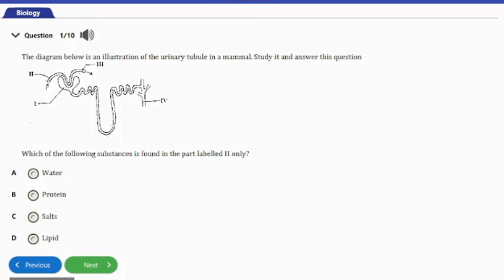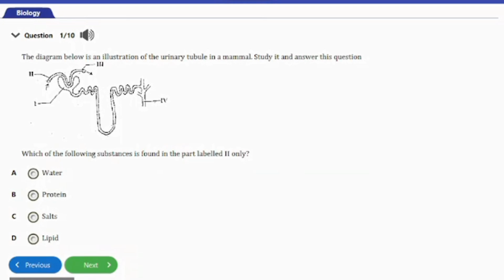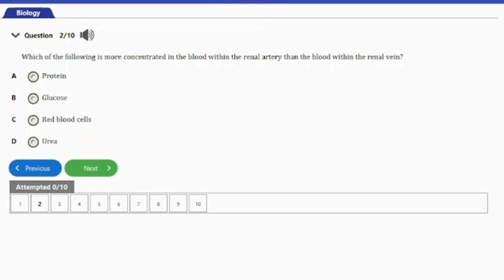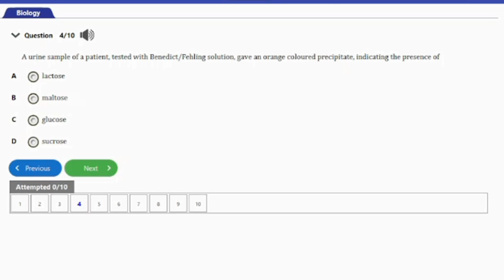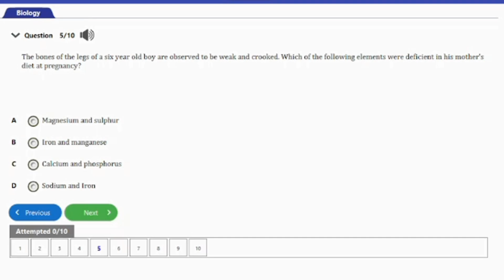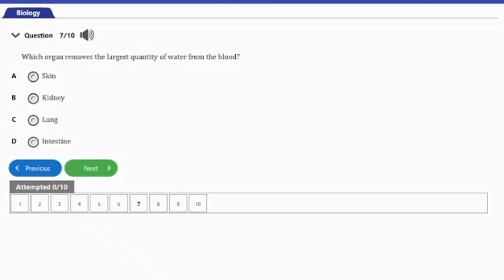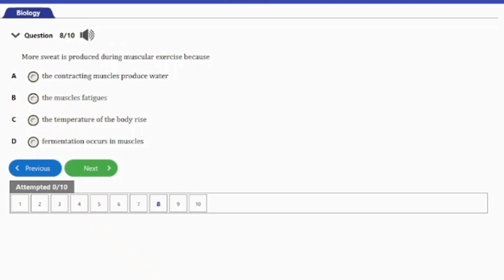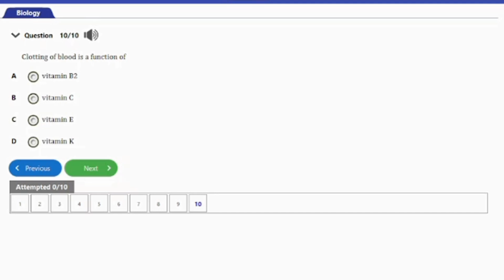WAEC Biology Tutorial Questions & Answer 2026 On Excretory System (Top 10)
WAEC Biology Tutorial Questions And Answers On Excretory System

Excretory System is one of the basic problems in WAEC biology

In this WASSCE or WAEC biology tutorial video, I answered WAEC biology 10 Questions on the excretory System

This video is a definite guide to smashing questions on excretory System in WASSCE or WAEC biology questions and answers.

eaglesclass academy